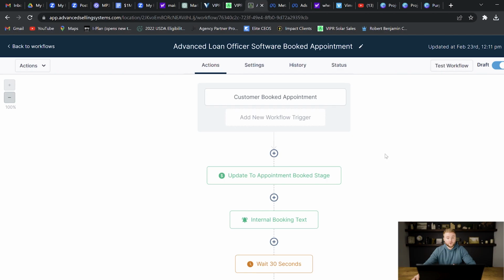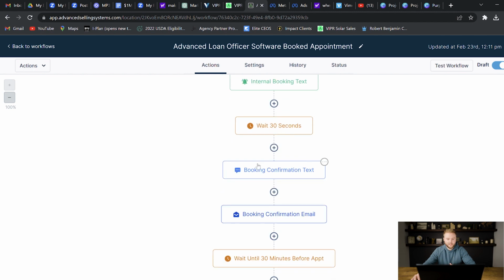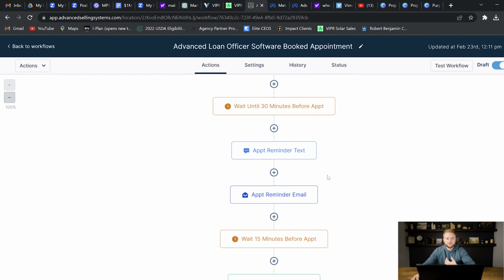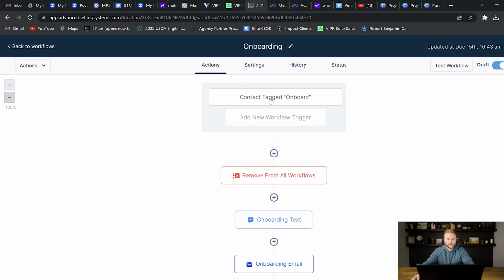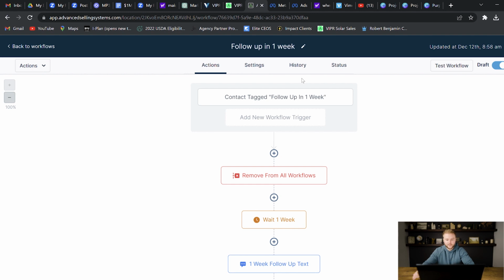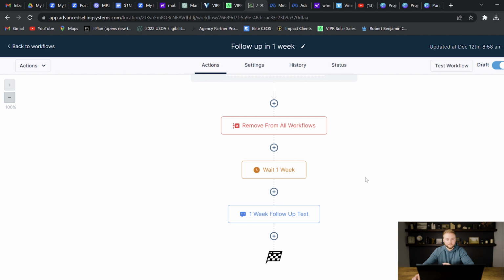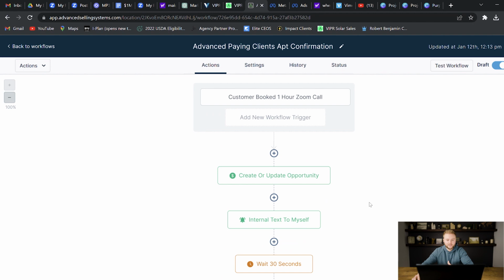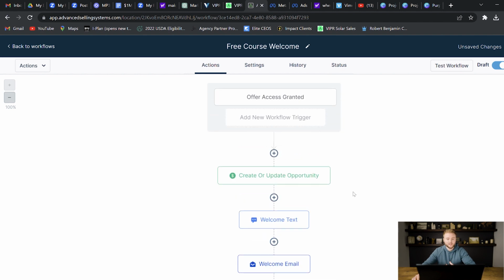The Top 5 Automations I Use In My SaaS Business!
In this video, we will go over the 5 automations that I use in my SaaS business that help you save time and make more money!